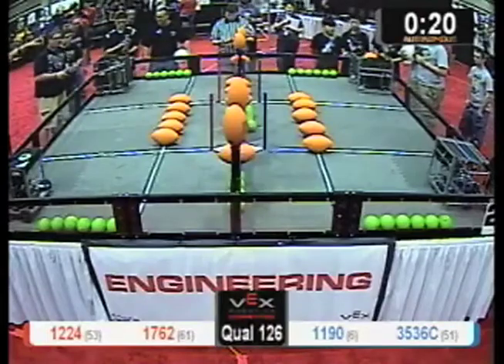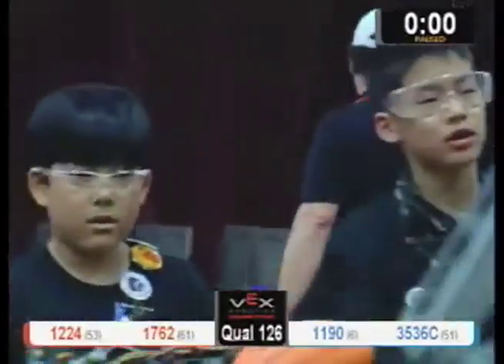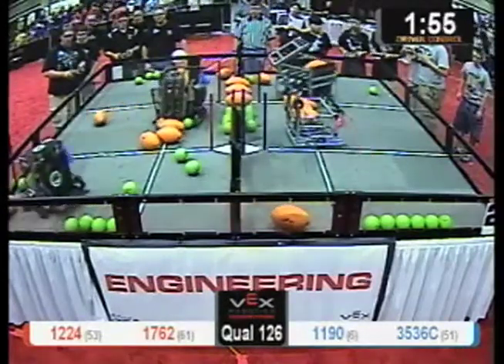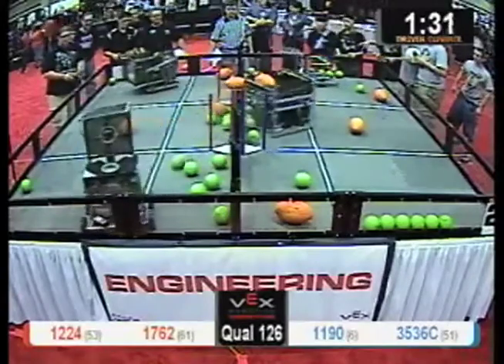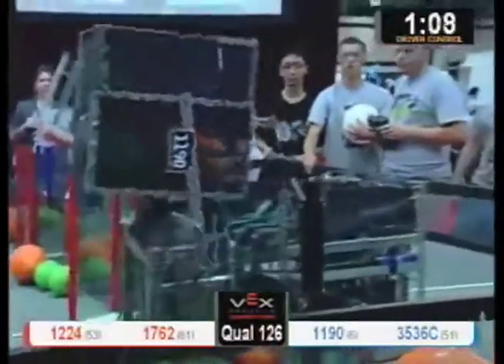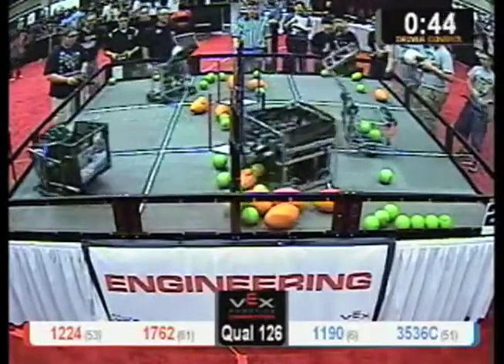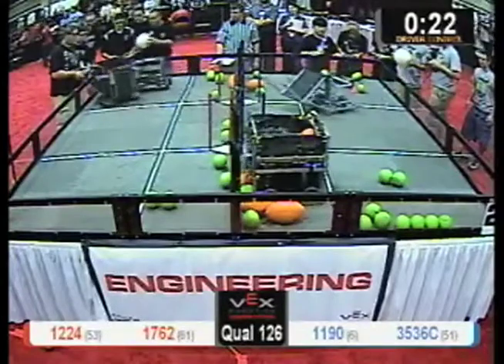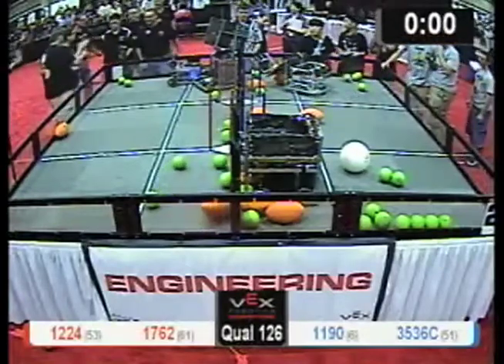VEXWC2010 Engineering Q126